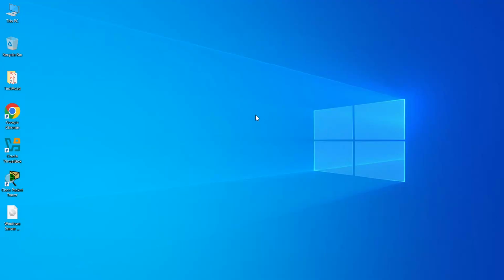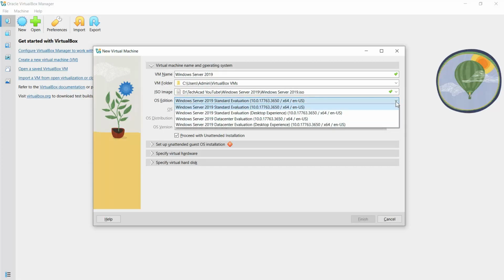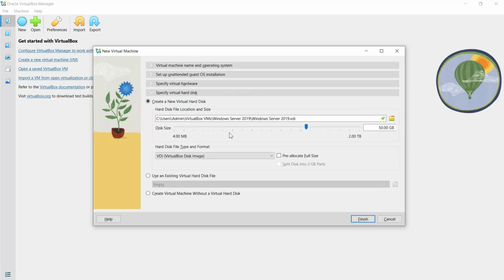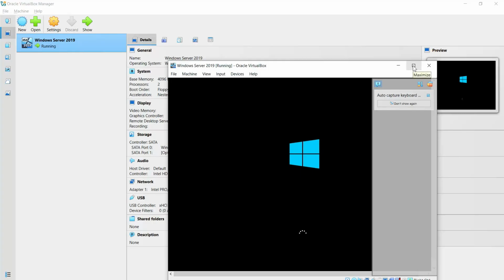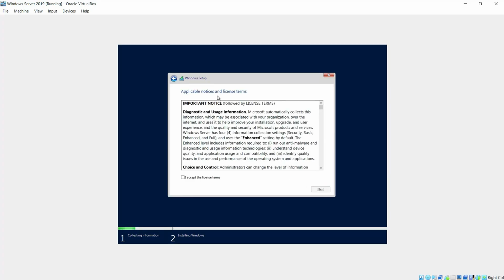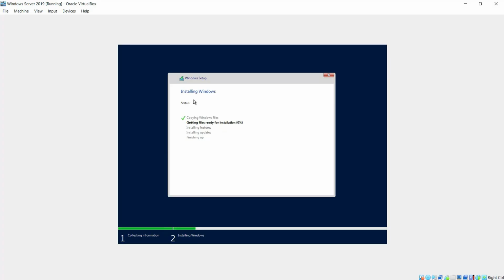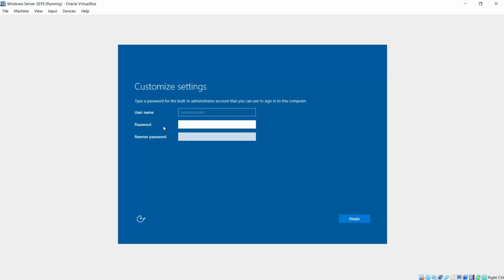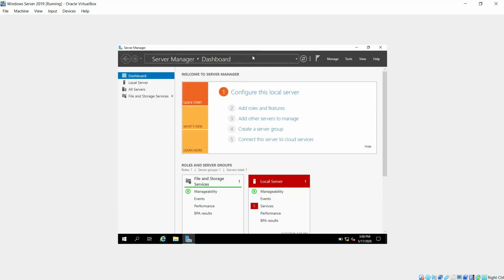How to Install Windows Server 2019 on VirtualBox | Step-by-Step Beginner Guide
Learn how to install Windows Server 2019 on Oracle VM VirtualBox with this complete step-by-step tutorial for beginners. In this video, you will learn how to create a Windows Server 2019 virtual machine, configure VirtualBox settings, attach the ISO file, install the operating system, and prepare your server lab environment for future networking and system administration practice.

This tutorial is perfect for:
✔ Beginners learning Windows Server
✔ CCNA and Networking students
✔ IT Support and System Administrator learners
✔ Active Directory lab practice
✔ Virtualization and Homelab setup
✔ Students preparing for server administration jobs
✔ Anyone learning Microsoft Windows Server technologies

In this video, you will learn:
🔹 How to download and configure Oracle VM VirtualBox
🔹 How to create a Windows Server 2019 virtual machine
🔹 RAM, CPU, and storage settings for better performance
🔹 How to attach the Windows Server 2019 ISO file
🔹 Step-by-step Windows Server installation process
🔹 Initial server setup and configuration
🔹 Best settings for beginners and homelab users

Windows Server 2019 is widely used in enterprise environments for:
✔ Active Directory
✔ DNS Server
✔ DHCP Server
✔ File Server
✔ Group Policy
✔ Virtualization Labs
✔ Network Administration

This video is designed in simple English so beginners can easily follow along and build their own Windows Server lab using VirtualBox.

If you enjoy this tutorial, make sure to:
💬 Comment your doubts or lab requests